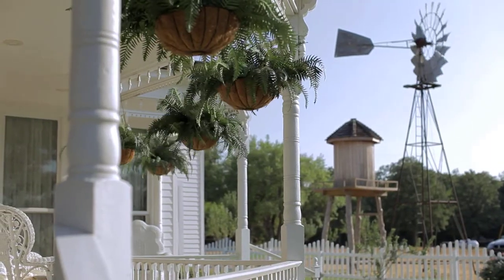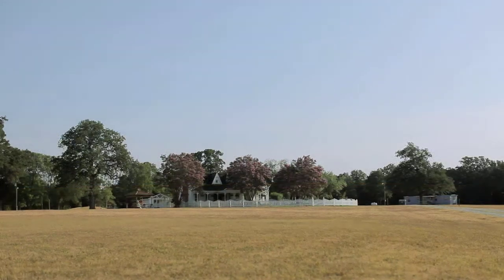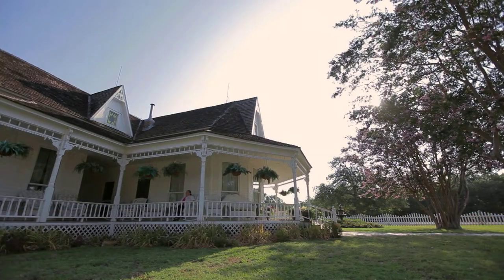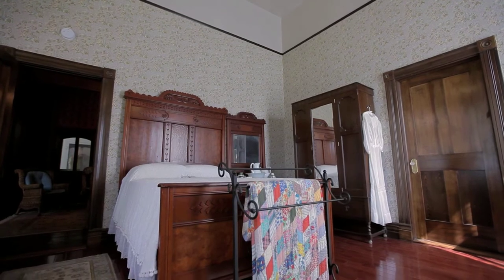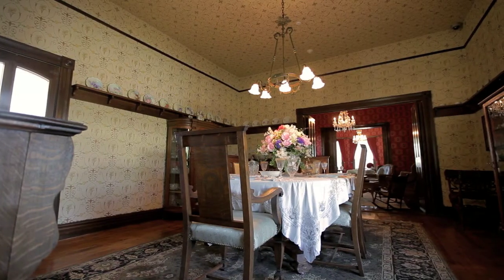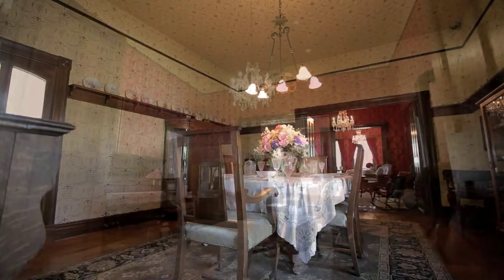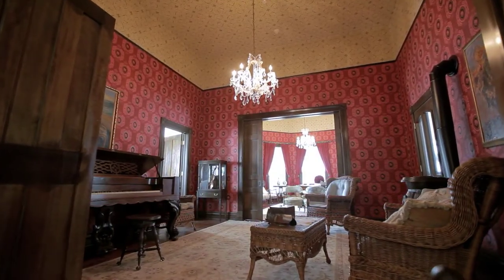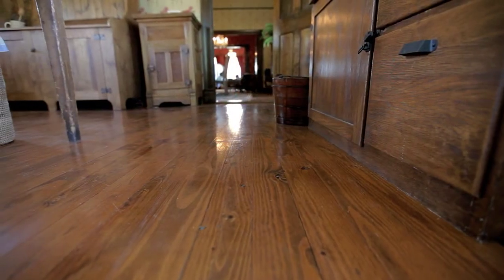The Restoration of the Chickasaw White House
Douglas Johnston was the governor of the Chickasaw Nation from 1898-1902, and again from 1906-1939. His home located in Emet, Oklahoma (a.k.a., "The Chickasaw White House") was acquired by the Chickasaw Nation in the late 1990s and has become a museum concerning the life of Douglas Johnson.

The Small Group was retained to provide restoration design services and the production of a Historic Structures Report. The master plan also includes a separate Visitor's Center and an interpretive trail throughout the original homesite.